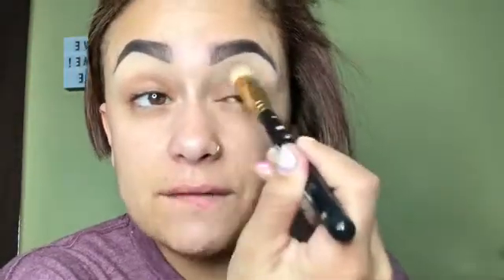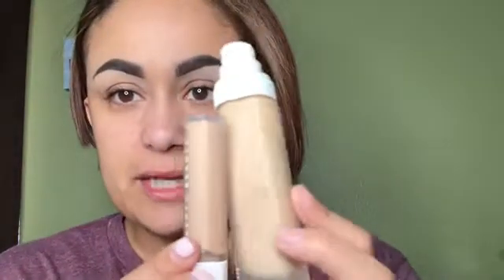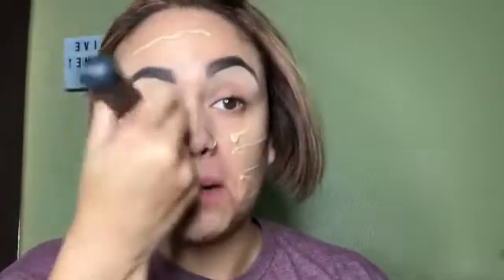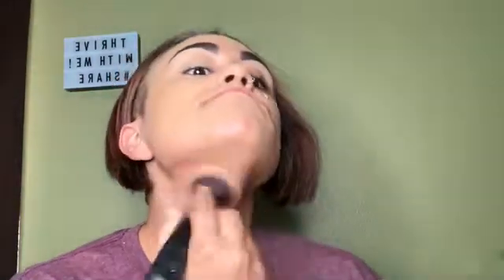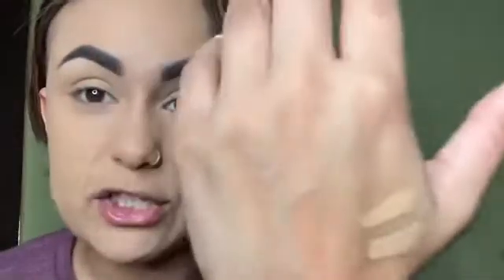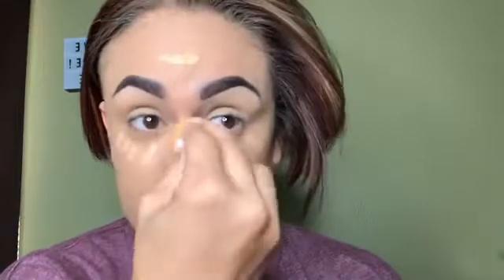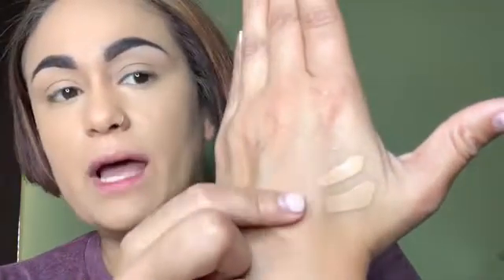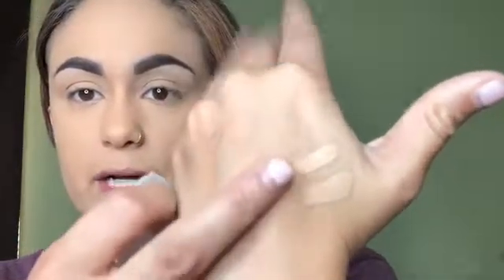Fenty Makeup Review| Try It Tuesday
Review on Fenty Foundation 290, Concealer 290/255 and Setting power color Banana

Music Instrumental: 300 Violin Orchestra by Jorge Quintero